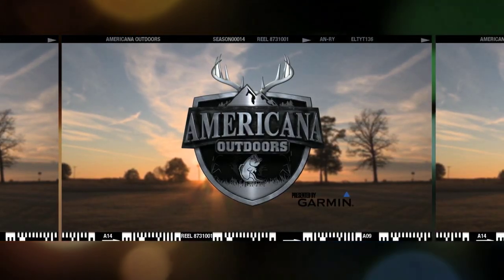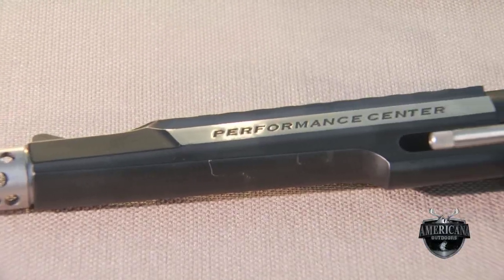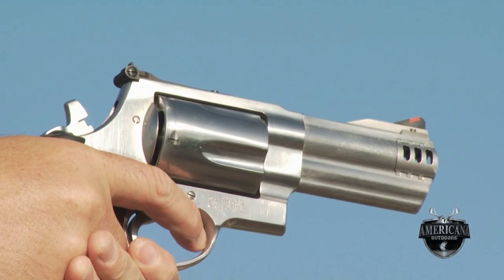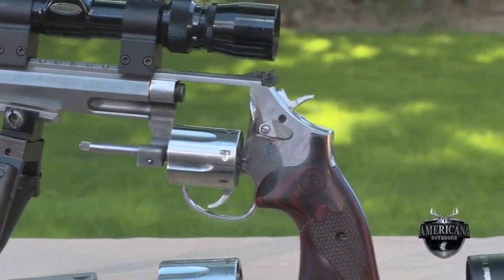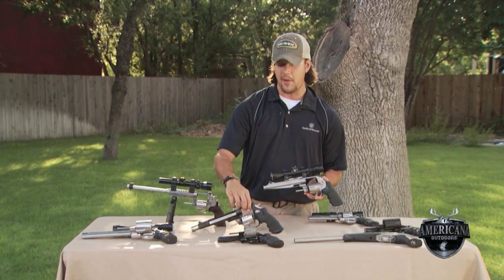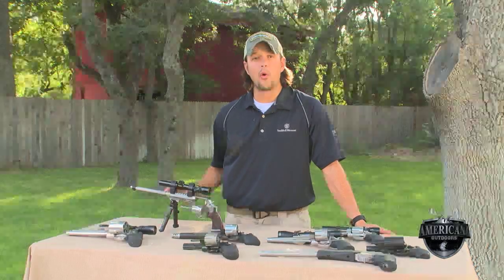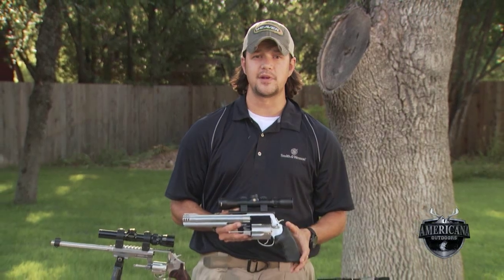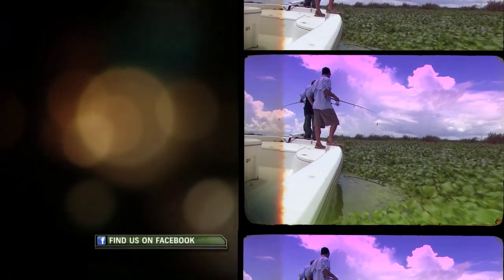Handgun Hunting Basics with Smith and Wesson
If you are interested in handgun hunting or want to try something new, Matt will explain to you everything you need to know about choosing the right handgun for your hunt and some tips to keep in mind when your out in the field.